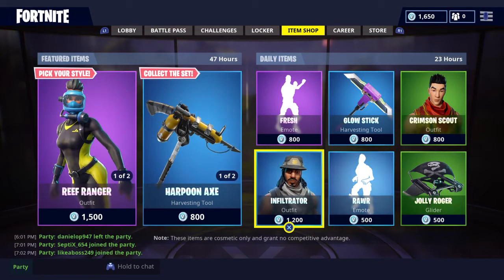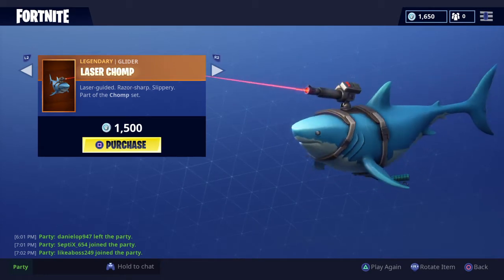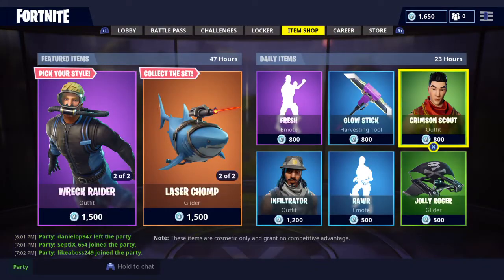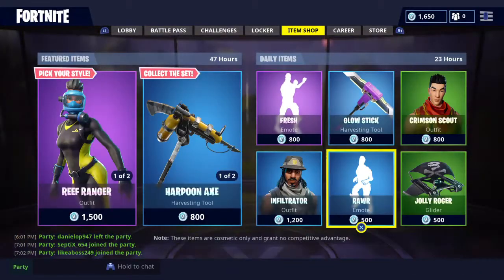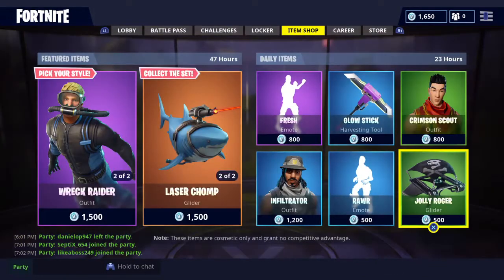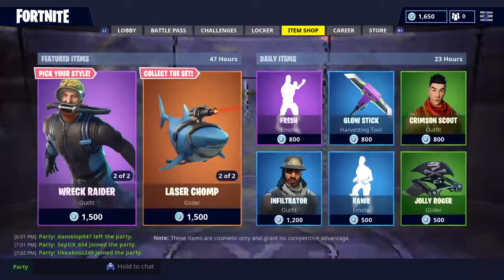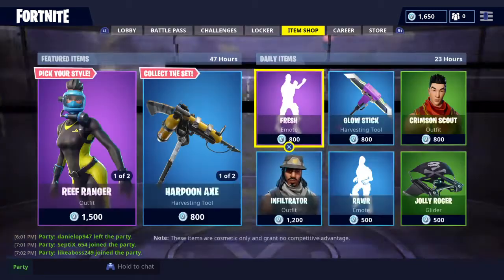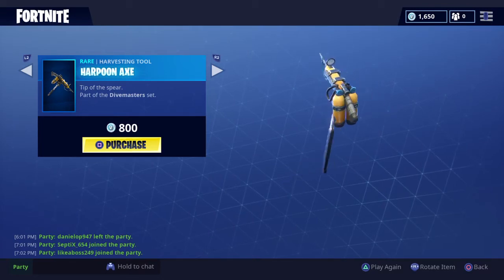*NEW* FEATURED AND DAILY ITEM SHOP UPDATE #14 | Season 5